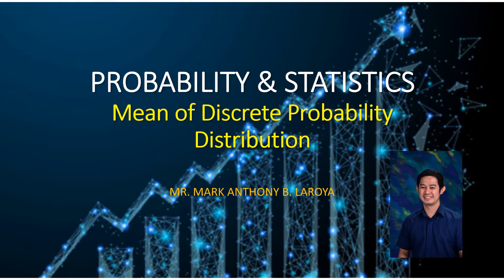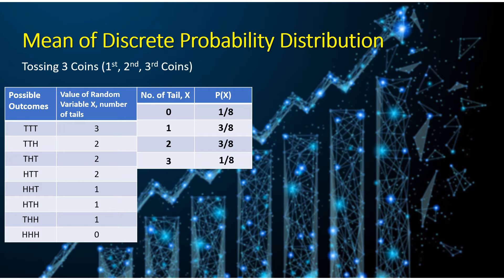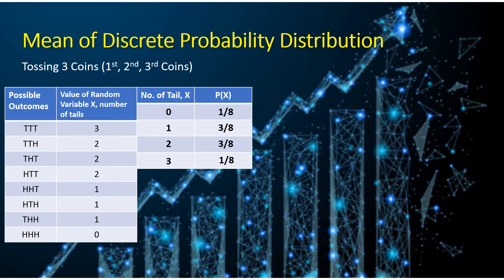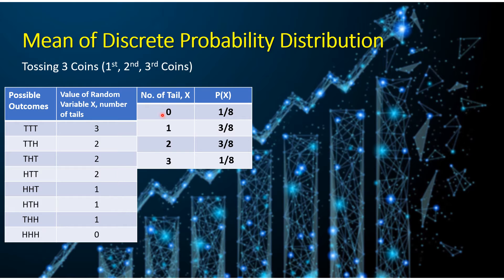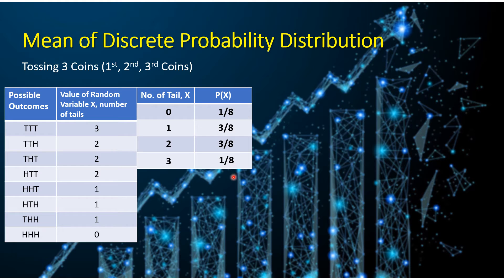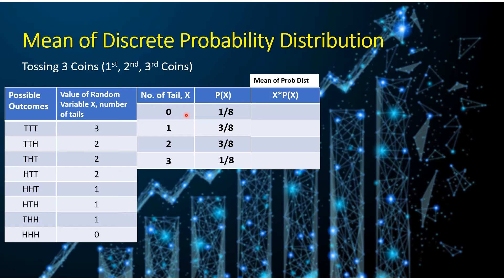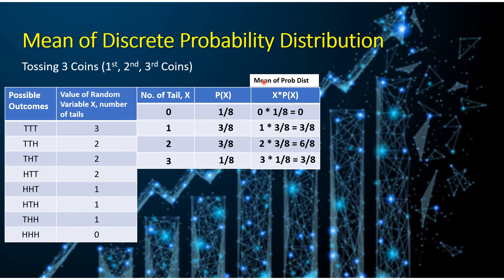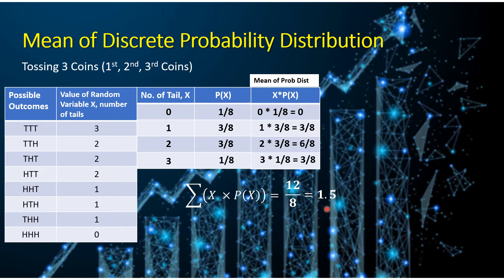Mean of Discrete Probability Distribution discussed by Sir Mark Laroya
This video lesson is the continuation of my previous topic about random variables and discrete probability distribution. This video focuses on how to get the mean of the probability distribution of the values of random variable and its implication.